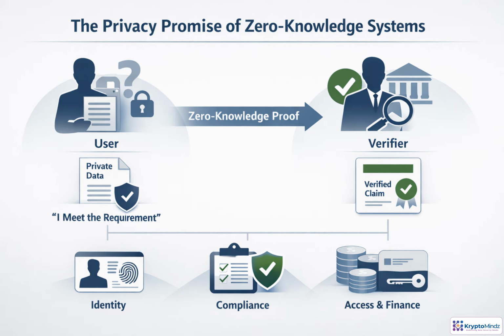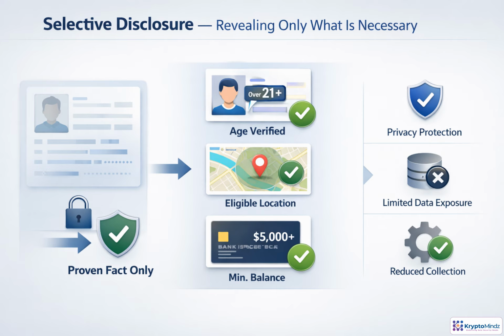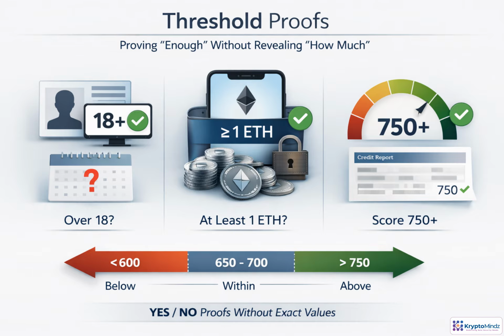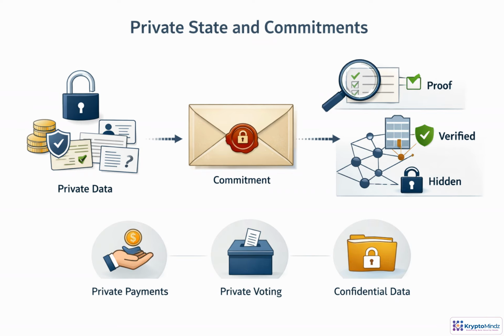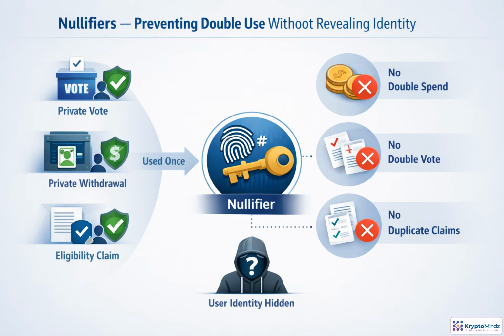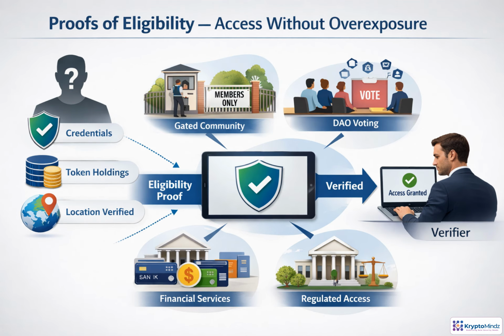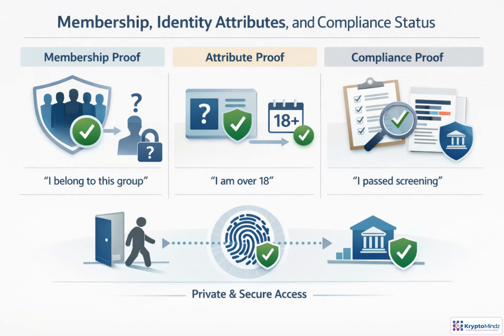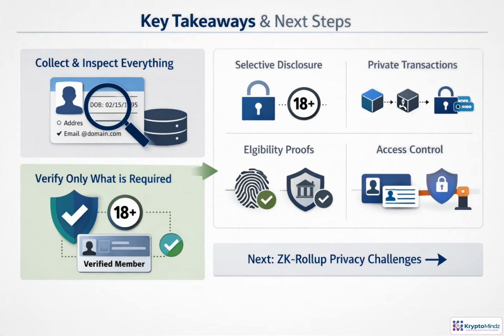ZK Privacy Explained: Selective Disclosure & Nullifiers | Module 3.2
Blockchains are transparent by design—but not every workflow should expose a birth date, wallet balance, credential, or eligibility record. This lesson explains how zero-knowledge privacy turns sensitive information into verifiable claims without revealing the data behind them.

In this section of the course, we move beyond ZK rollups and scaling to explore how proofs can reduce unnecessary data exposure in identity, compliance, access control, and financial applications.

What you’ll learn:
- How selective disclosure lets users prove only the fact that matters
- Why threshold proofs are useful for age, balance, score, and eligibility checks
- How credentials from trusted issuers become privacy-preserving access logic
- What commitments do in public systems that rely on hidden values
- Why nullifiers prevent double-use without exposing identity
- How private state and eligibility proofs support real-world ZK applications

Suggested course progression: Start with the privacy problem and controlled disclosure, then move into ZK proof flows, selective disclosure, threshold proofs, credentials, commitments, nullifiers, and practical eligibility use cases. This section is ideal for learners who already understand basic blockchain concepts and want to connect ZK cryptography to production privacy patterns.